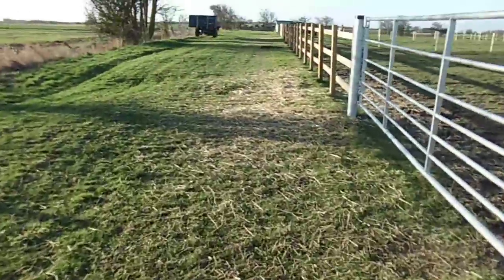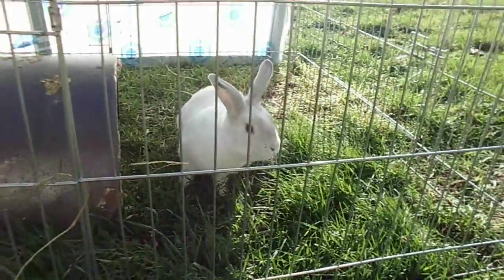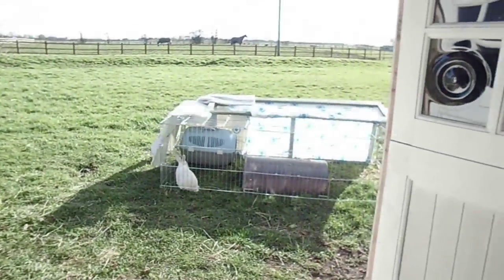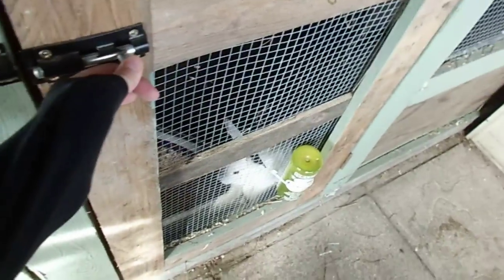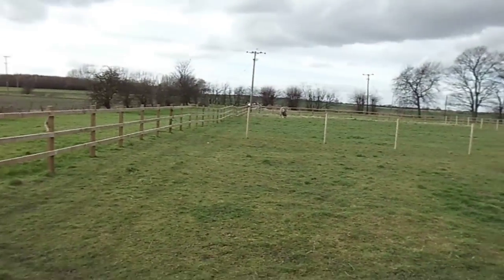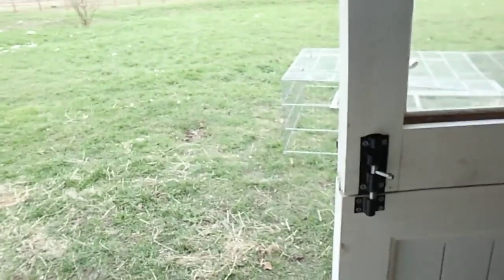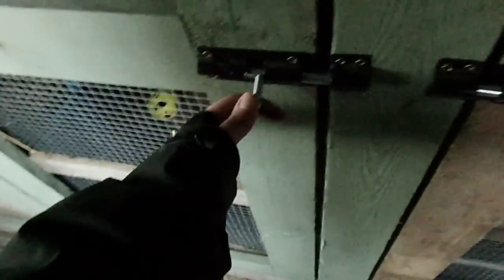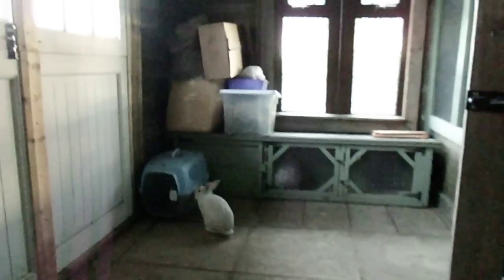A Day In My Life